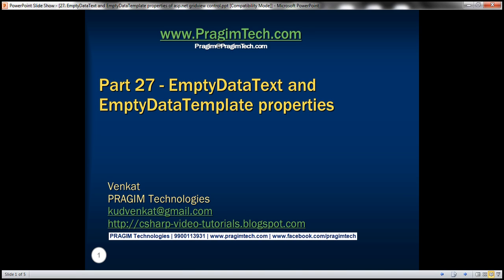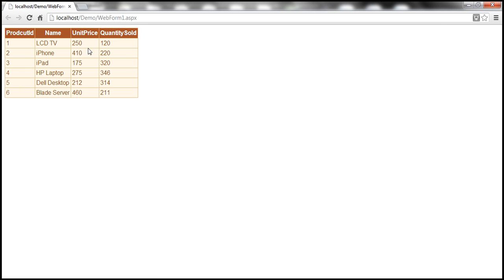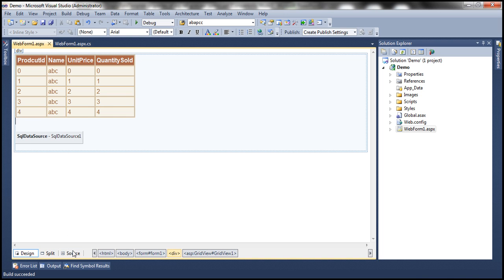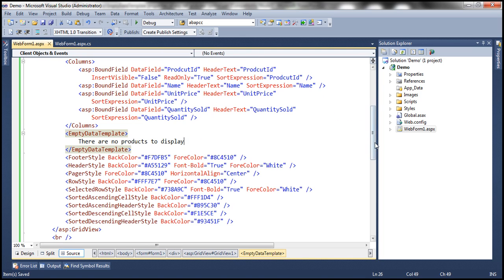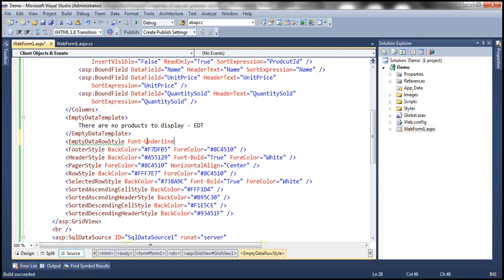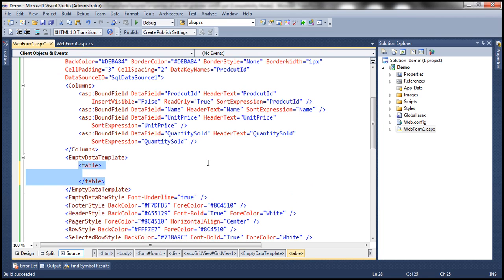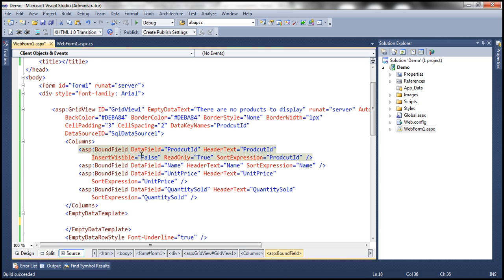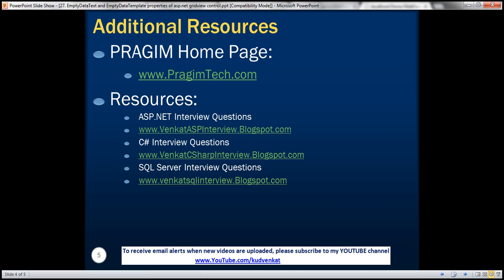EmptyDataText and EmptyDataTemplate properties of asp.net gridview control - Part 27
By default an asp.net gridview will not display anything on the webform, if there are no rows in the datasource to which the gridview is bound. For example, let us say we are binding a gridview control to tblProduct table. If there are no rows in this table, then the gridview does not render any thing on the webform. If there are no rows, I want the gridview to display a message stating - "There are no products to display". There are 2 ways to achieve this.
1. Set EmptyDataText property of the gridview control

OR

2. Use EmptyDataTemplate

EmptyDataRowStyle Property can be used to set the display styles of the empty data row.

If you set both, EmptyDataTemplate is used instead of EmptyDataText. The difference, between the 2 is that, if you want to have greater on what you want to display, then use EmptyDataTemplate.

For example, I want the gridview to render an HTML table with a header and a message

To achieve this I would use EmptyDataTemplate